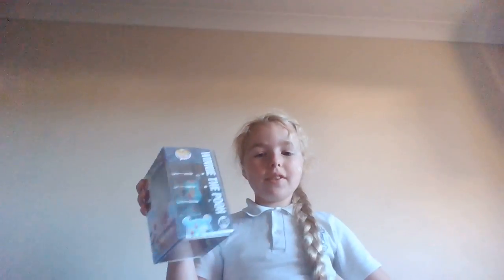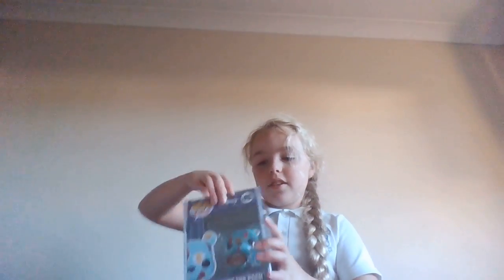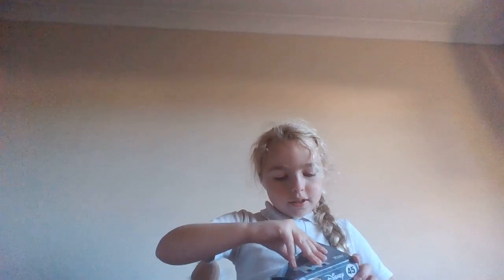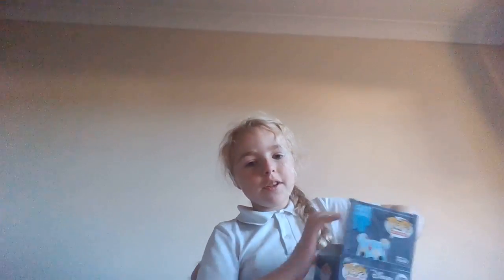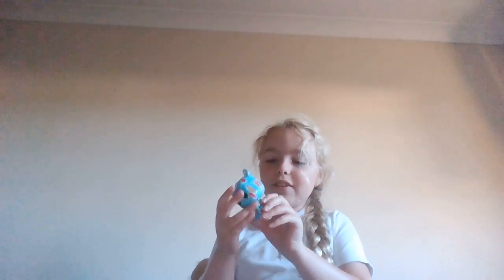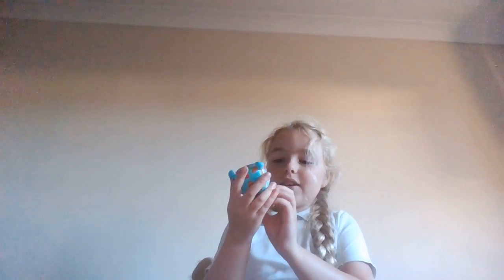unboxing winnie the pooh limited edition.